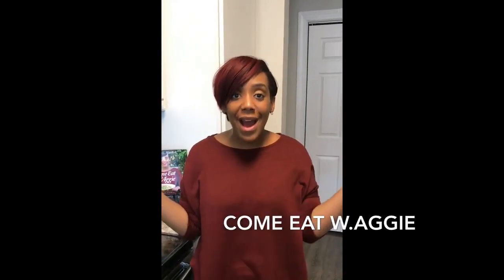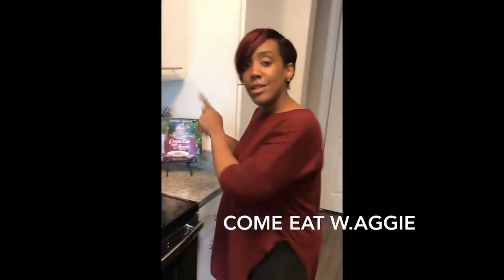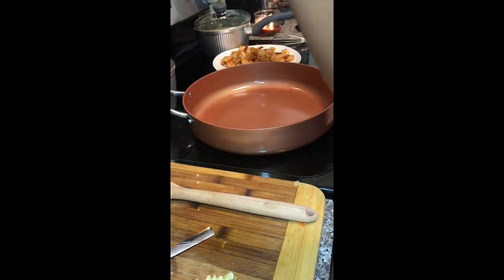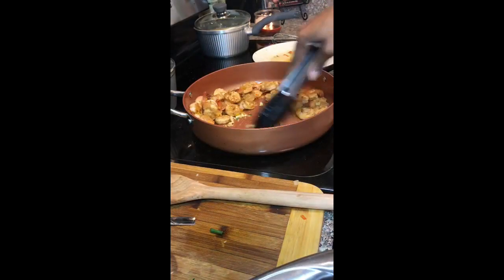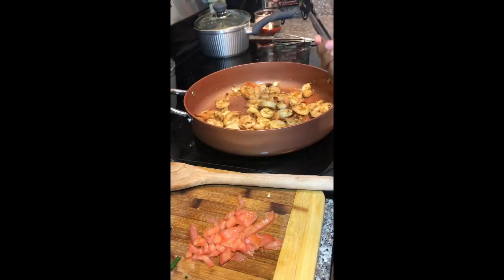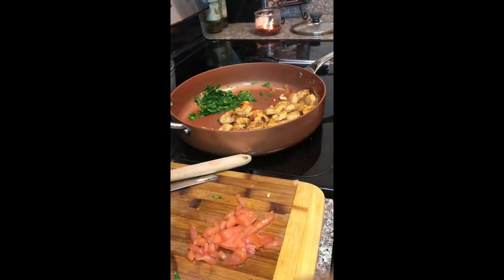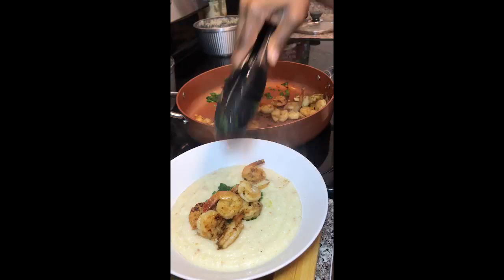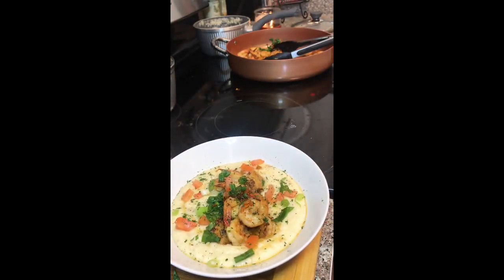Shrimp and Grits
This is an old video - but I thought I would share it anyways. Production is still off chileee...even from the year I recorded this - which was about 2 years ago.

Recipe in my newest book Feed.

FEED: How less can feed more

Come Eat with Aggie